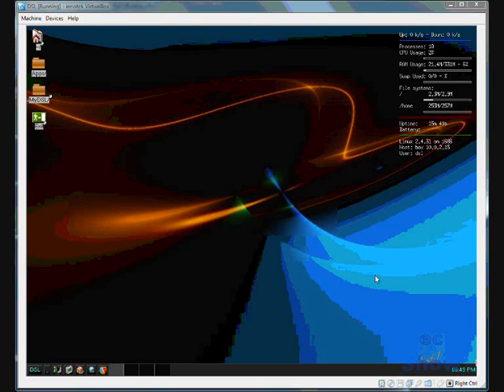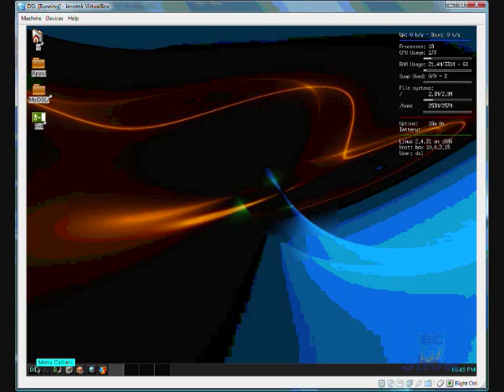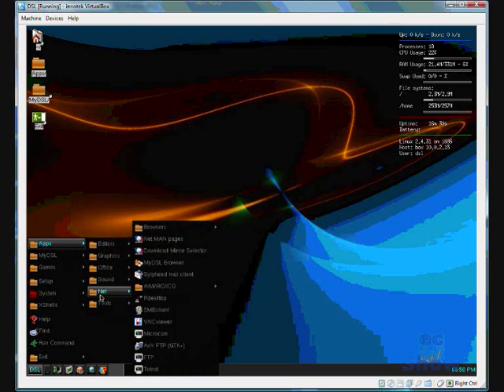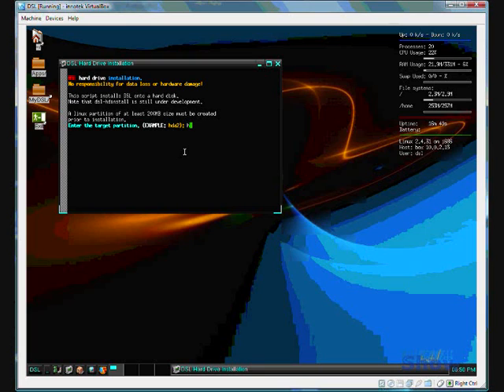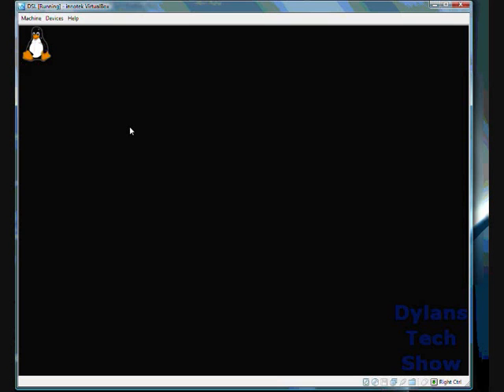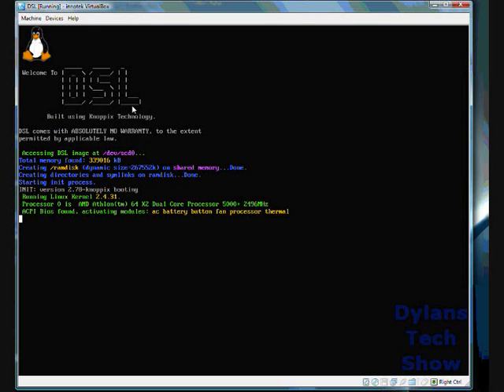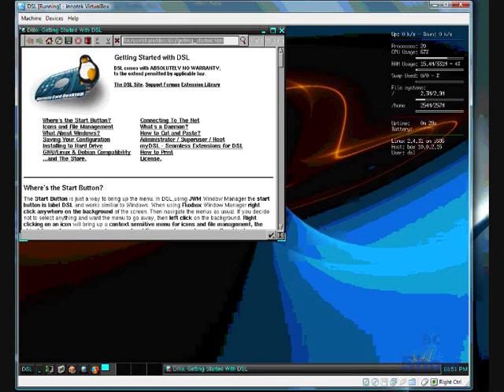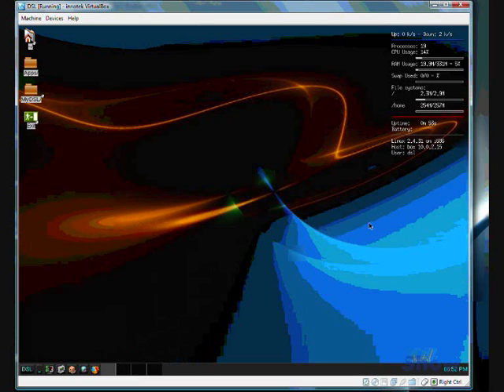Installing Dam Small Linux (DSL)